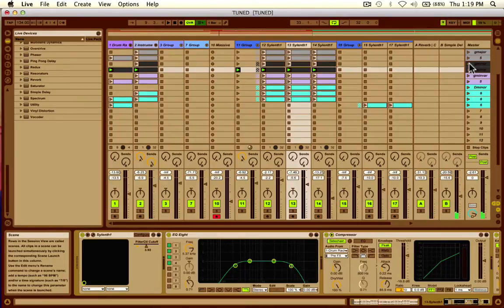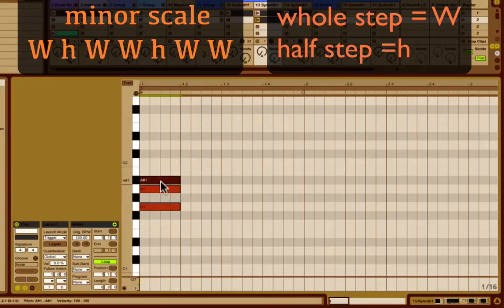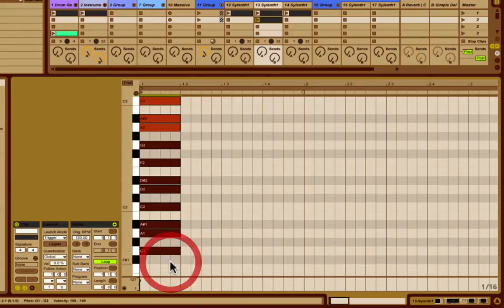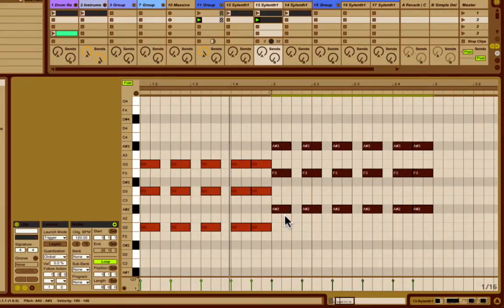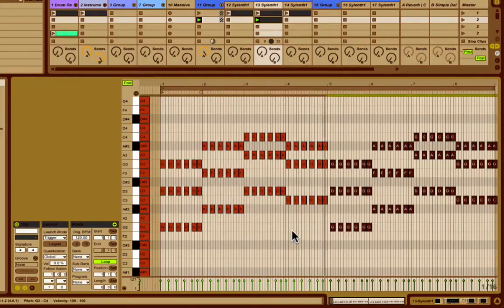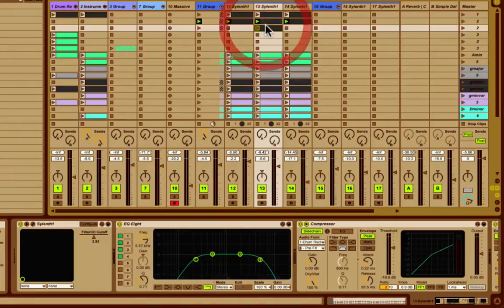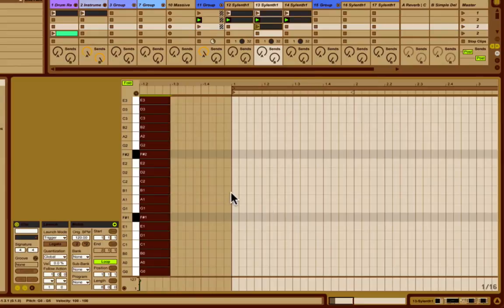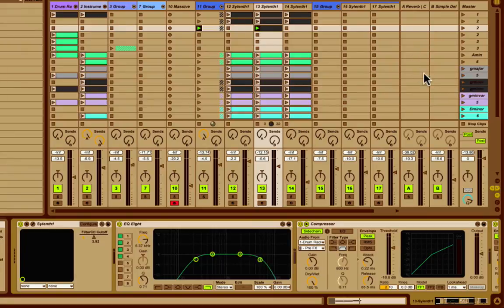HOW TO VERY EASILY WRITE CHORD PROGRESSIONS IN SCALE WITH ABLETON